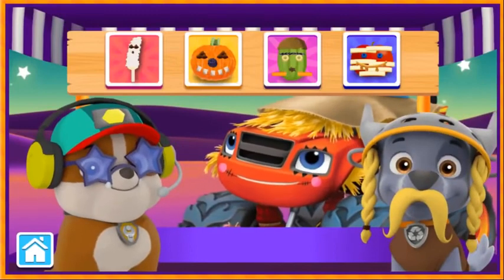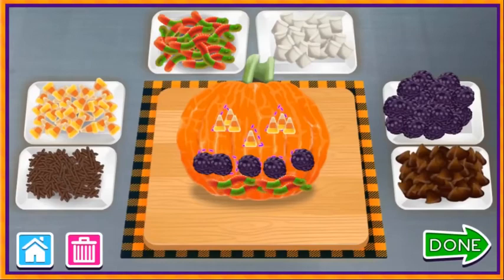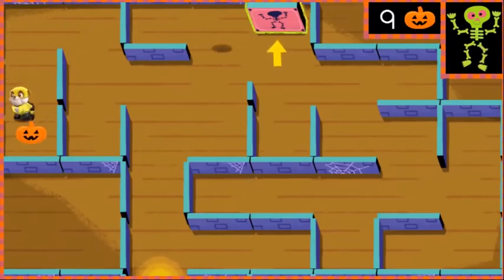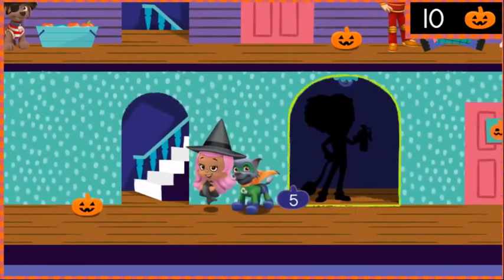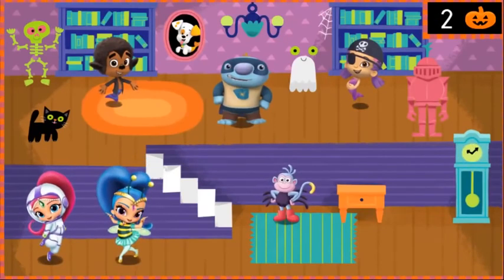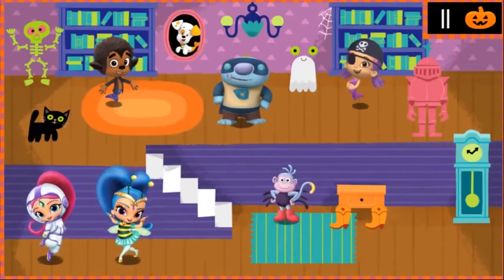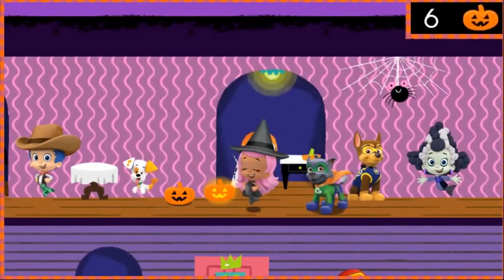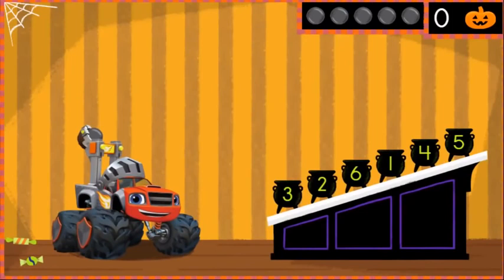Paw Patrol Mission - Training Day with Freind 2018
PAW Patrol is a CGI-animated television series created by Keith Chapman. It is produced by Spin Master Entertainment for TVOKids and Nickelodeon, with animation provided by Guru Studio. As of February 2018, five seasons of the series have been produced. Additionally, Spin Master has confirmed that the sixth season is in development.[1]